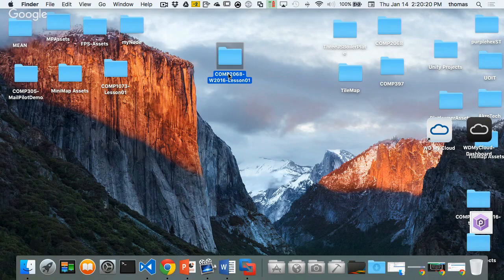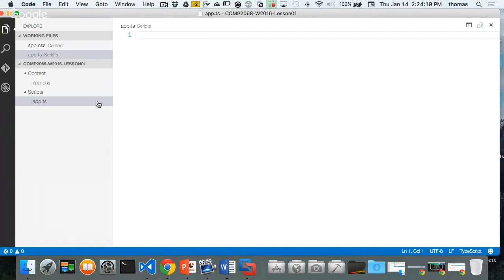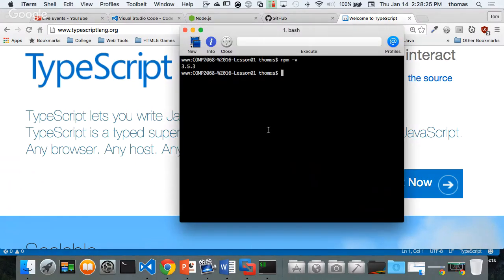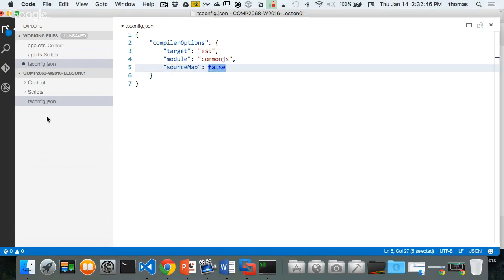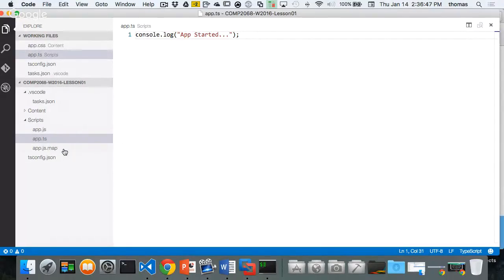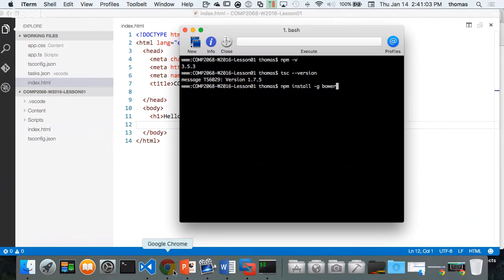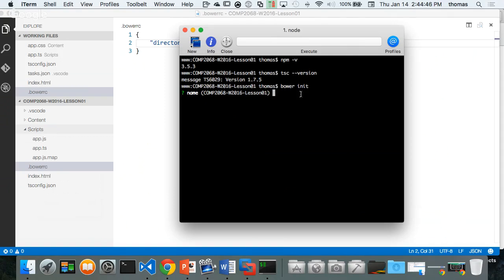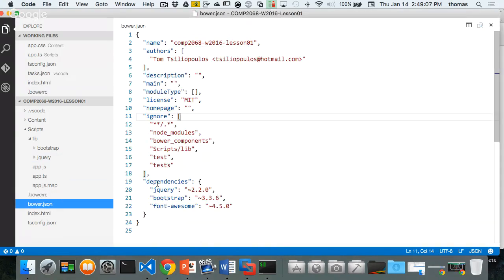COMP2068 - W2016 - Lesson 1 - Part 3 - Broadcast